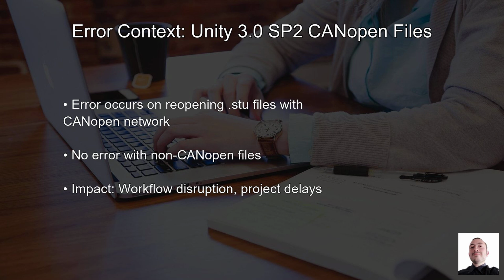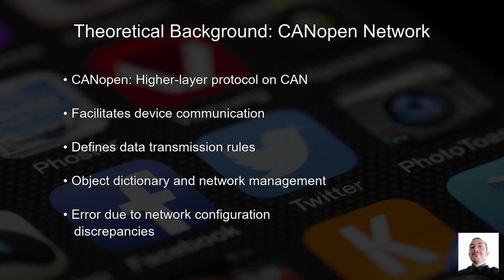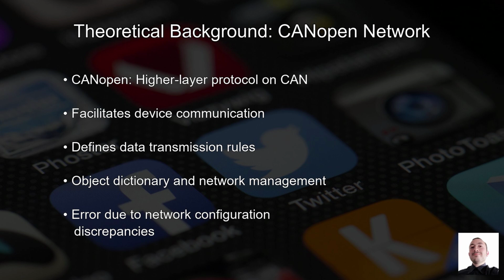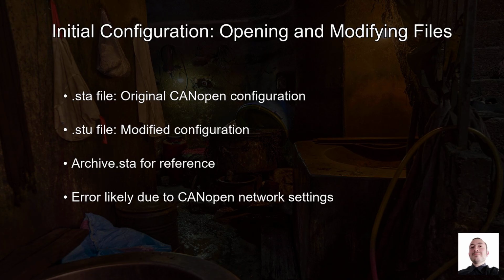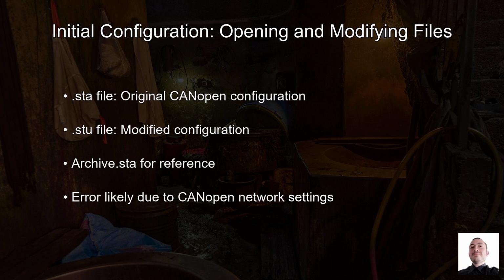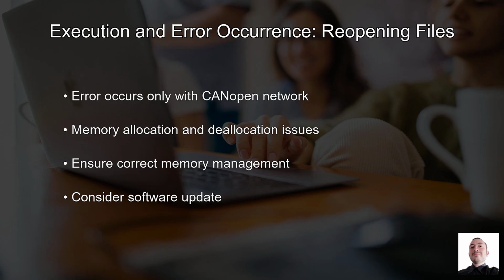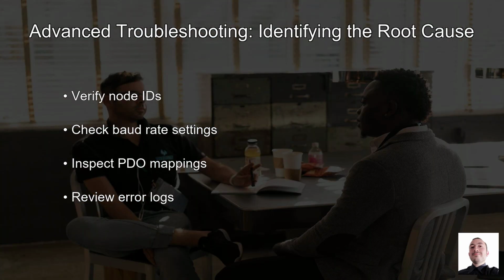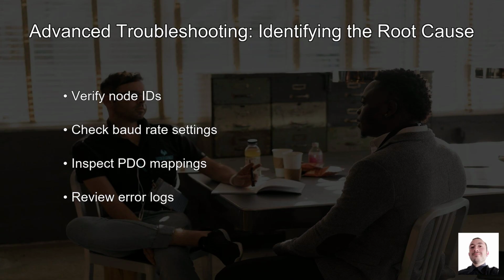Unity 3.0 SP2 CANopen File Error Analysis: Troubleshooting Guide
Welcome to our deep dive into Unity 3.0 SP2 CANopen File Errors! 🚗💡 In this video, we'll explore common issues and solutions.

Here's what we'll cover:

📌 - Understanding the basics of Unity 3.0 SP2 CANopen files and common errors.

📌 - A brief overview of CANopen networks and their significance.

📌 - Step-by-step guide on how to open and modify CANopen files in Unity 3.0 SP2.

📌 - What happens when you reopen files and how to avoid common pitfalls.

📌 - Techniques to identify and resolve the root cause of file errors.